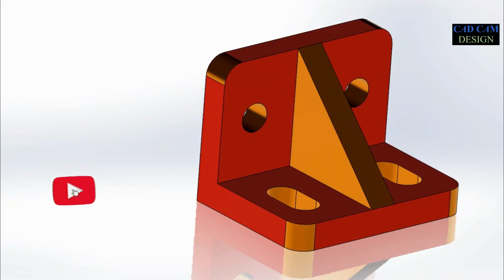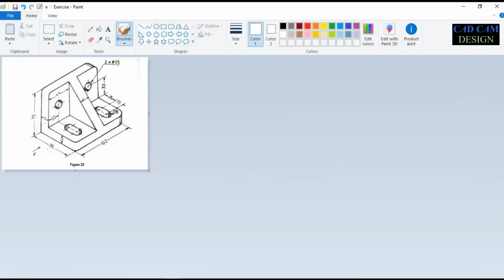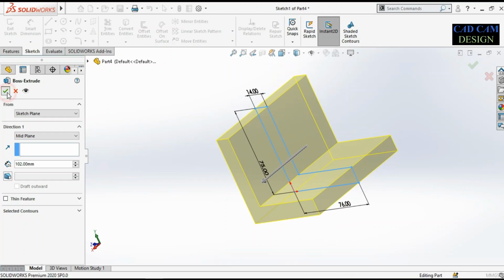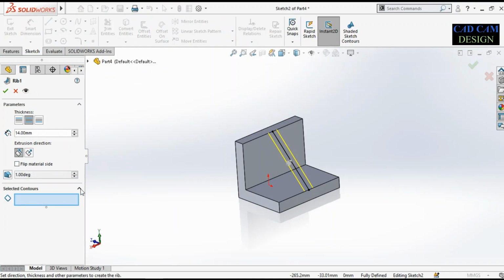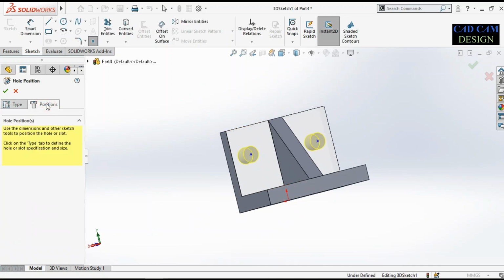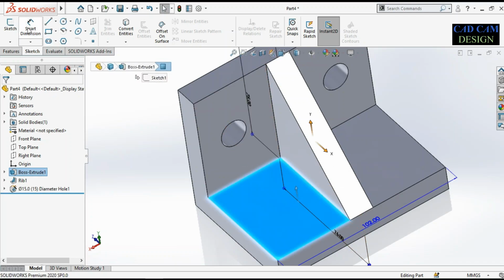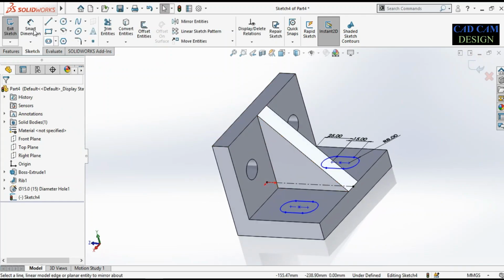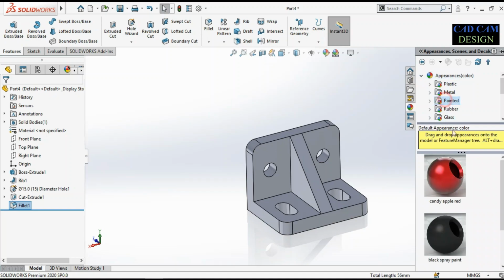SOLIDWORK TUTORIAL No #53 .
IN THIS TUTORIAL WE LEARN HOW TO MAKE A SIMPLE BASIC EXERCISE IN SOLIDWORKS.
AND IN THIS TUTORIAL

(ALL DIAMENTION ARE IN MM.)

AND ALSO SEE THIS BELOW SPECIAL OPRATION THREAD LINK IN SOLIDWORK

SOLIDWORKBEGINNERSE EXERCISE